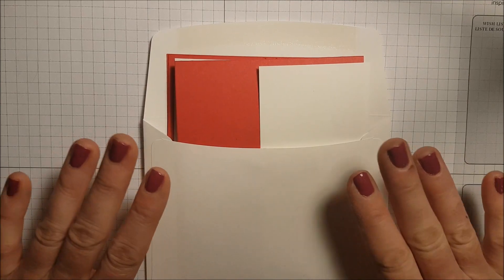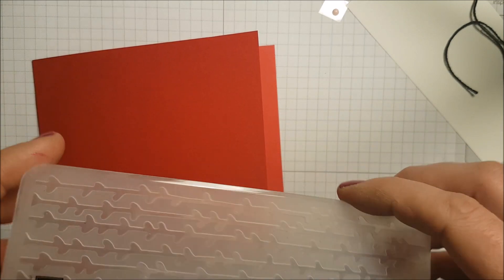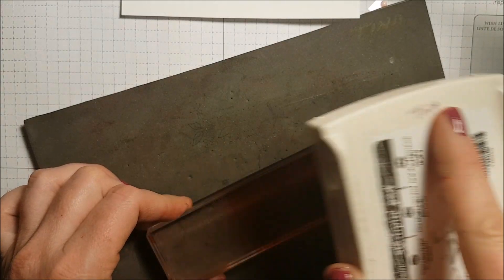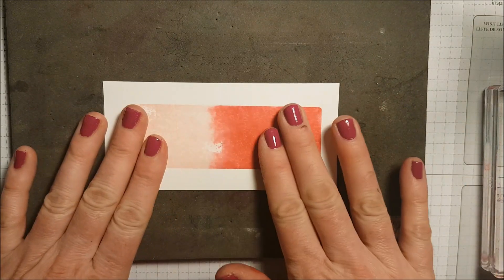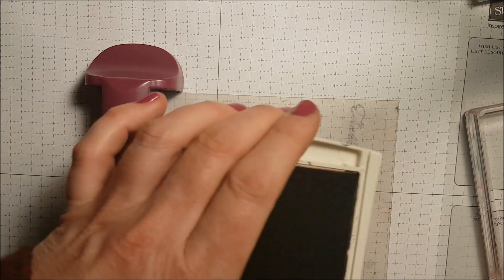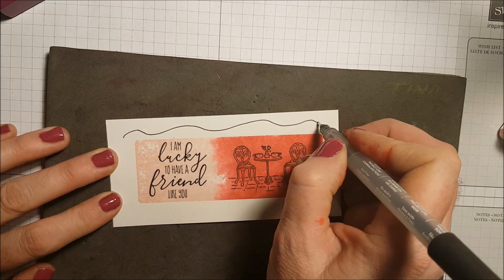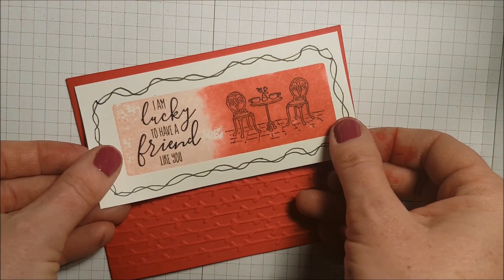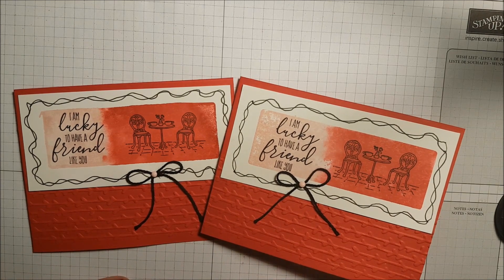Clear Block Stamping - Card #2 Charming Cafe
This is the second card of three from my January 2018 Virtual Stamp Club. This month's technique is using Clear Blocks to create backgrounds for cards! Quick and easy and soooo much fun! This card features the "Charming Cafe" stamp set from the 2018 Occasions Catalogue.

The Serene Stamper: TINA ZINCK ~ Independent Stampin’ Up! Demonstrator (CANADA)

HAPPY STAMPING!